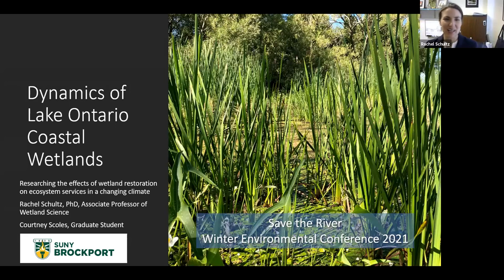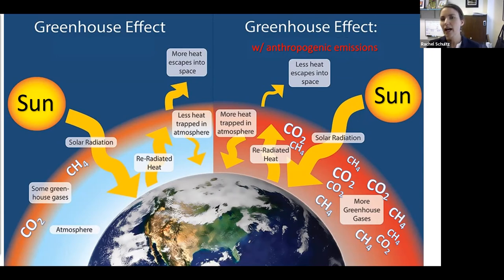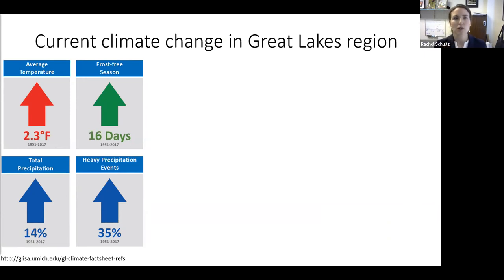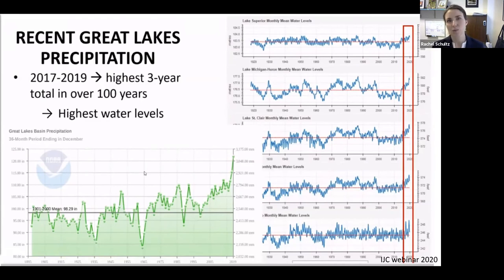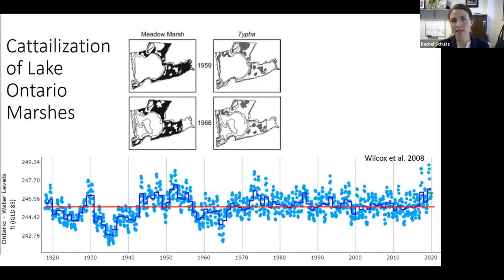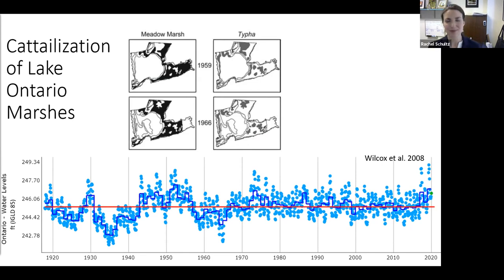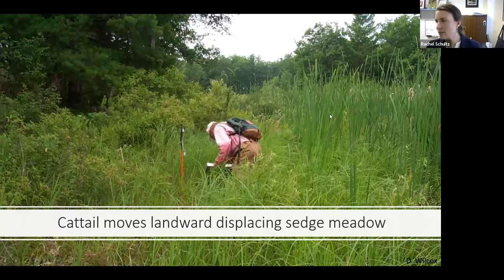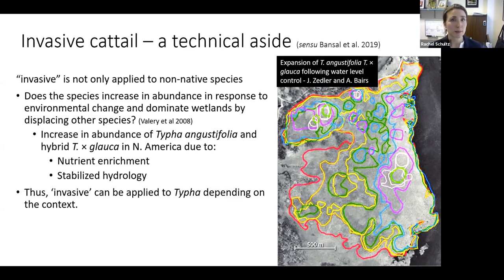Rachel Schultz: Dynamics of Lake Ontario Coastal Wetlands